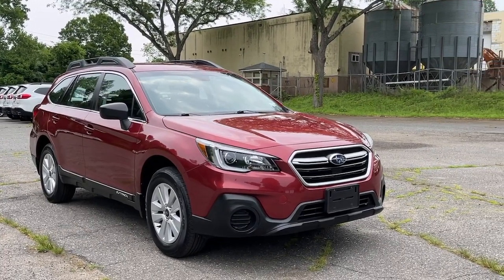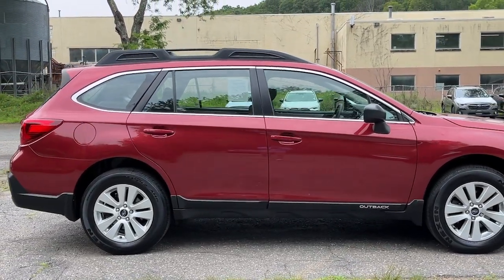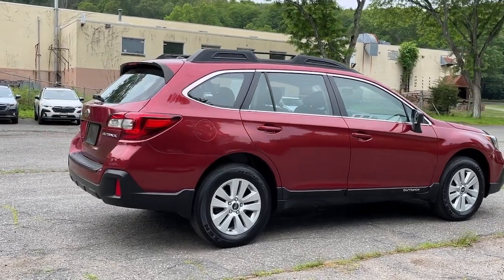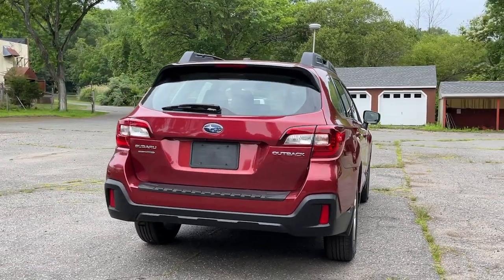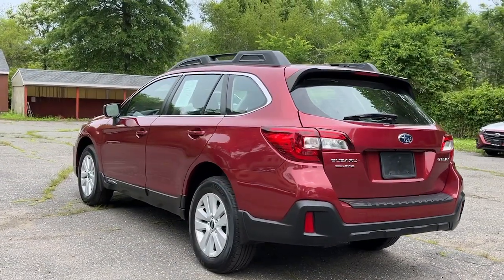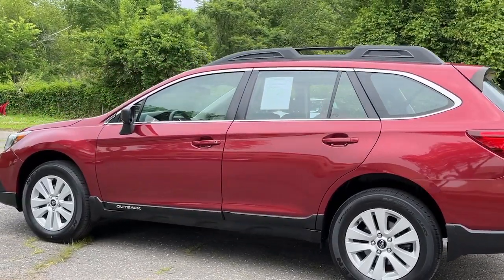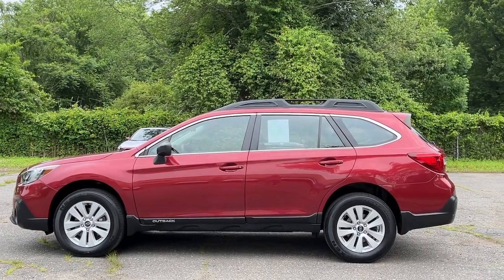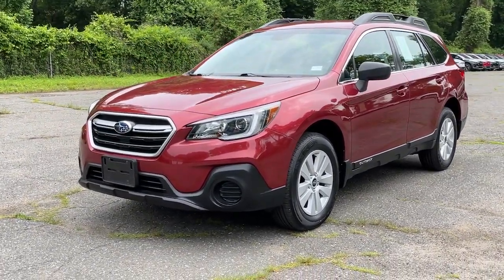2019 Subaru Outback Danbury, Brookfield, Ridgefield, New Milford, New Fairfield, CT N5033A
Abyss Blue Pearl Used 2019 Subaru Outback 2.5i available in Danbury, Connecticut at Colonial Subaru. Servicing the Brookfield, Ridgefield, New Milford, New Fairfield, CT area.

Colonial Subaru
89 Newtown Rd

CARFAX One-Owner. Certified. Crimson Red Pearl 2019 Subaru Outback 2.5i AWD CVT Lineartronic 2.5L 4-Cylinder DOHC 16V SYMMETRICAL ALL-WHEEL DRIVE EXTENDED WARRANTY BACKED BY SUBARU! SUBARU CERTIFIED PRE OWNED!.brbrRecent Arrival! 25/32 City/Highway MPGbrbrSubaru Certified Pre-Owned Details:brbr  * 152 Point Inspectionbr  * Transferable Warrantybr  * Warranty Deductible: $0br  * Vehicle Historybr  * SiriusXM 3-Month trial subscription $500 Owner Loyalty coupon & 1 year trial subscription to STARLINKbr  * Powertrain Limited Warranty: 84 Month/100000 Mile (whichever comes first) from original in-service datebr  * Roadside AssistancebrbrAwards:br  * ALG Residual Value Awards Residual Value Awards   * 2019 KBB.com Best Resale Value Awards   * 2019 KBB.com 10 Most Comfortable Cars Under $30000   * 2019 KBB.com 10 Best All-Wheel-Drive Vehicles Under $30000   * 2019 KBB.com 5-Year Cost to Own Awards   * 2019 KBB.com Brand Image AwardsbrOur customers tell us our Pre-Owned Vehicles are nicest cleanest best deals around! Stop in and see for yourself! Experience the Colonial Difference! You will be glad you did! Price excludes taxes fees and dealer conveyance fee of $699. See dealer for details.